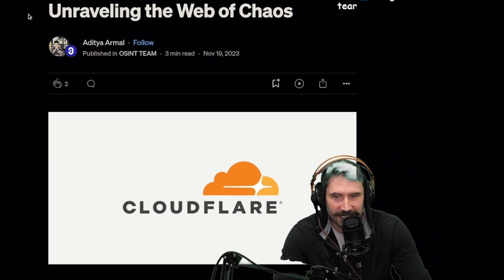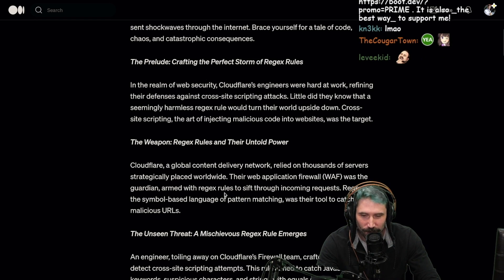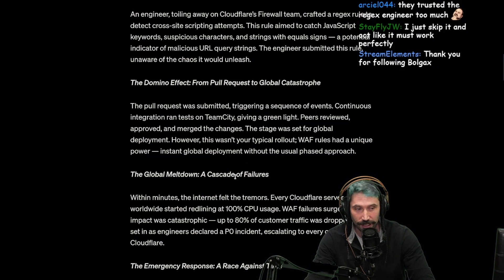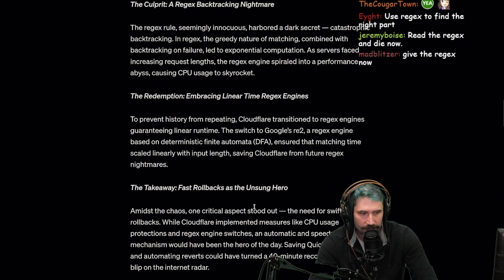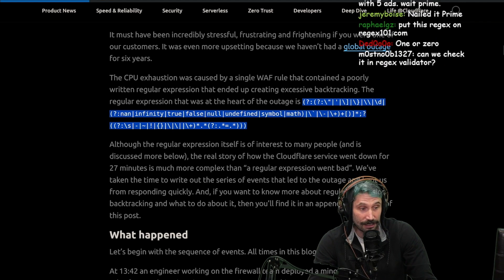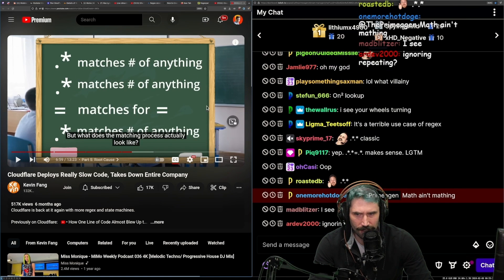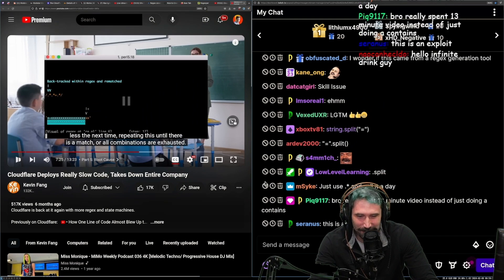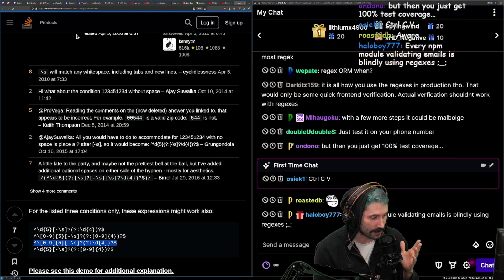Destroyed By A Regex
By: Aditya Armal